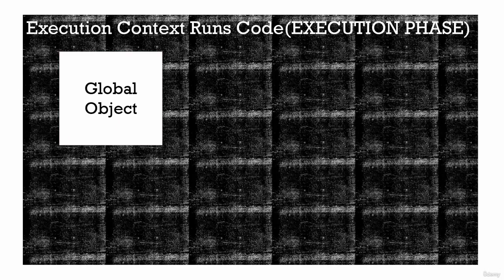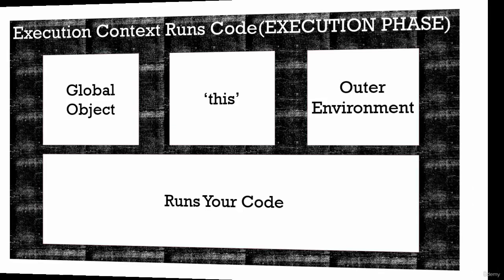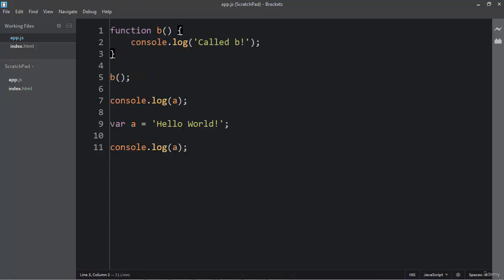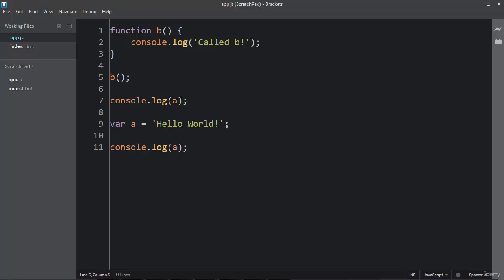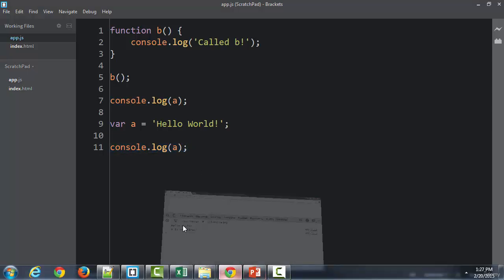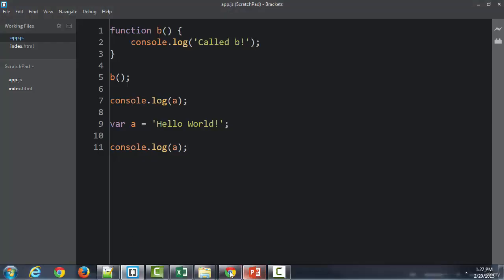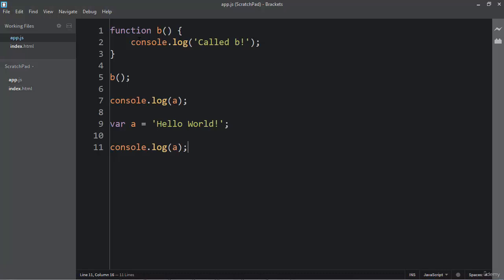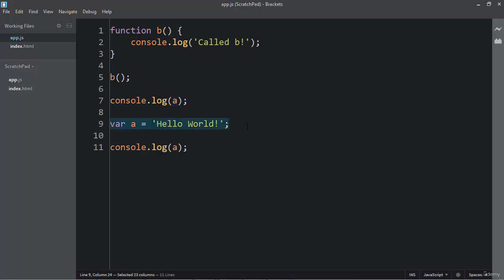Java - The Execution Context Code Execution